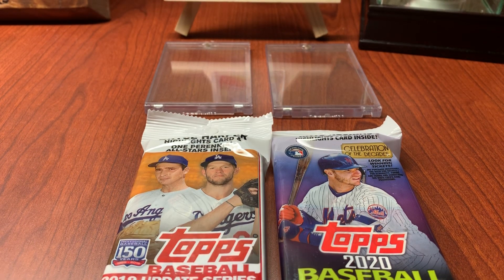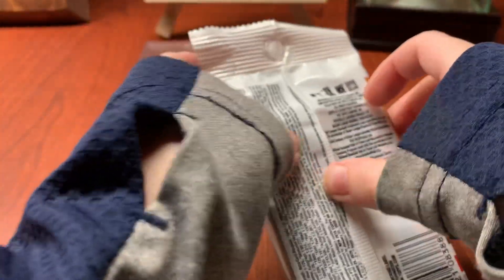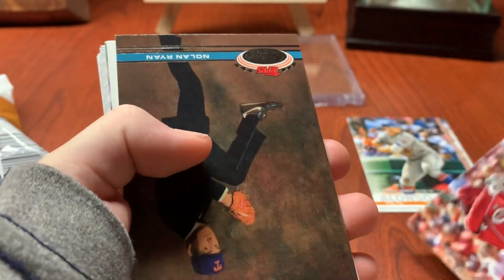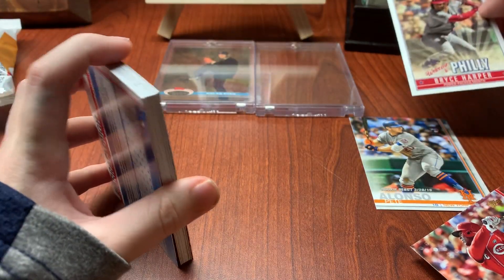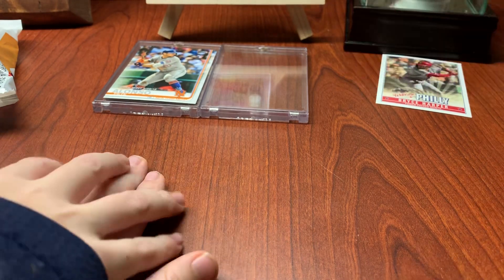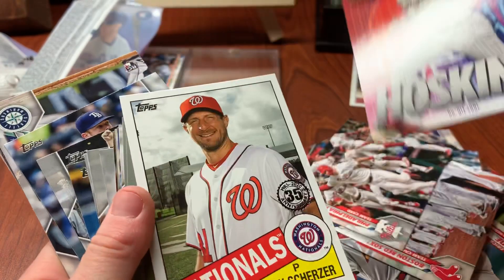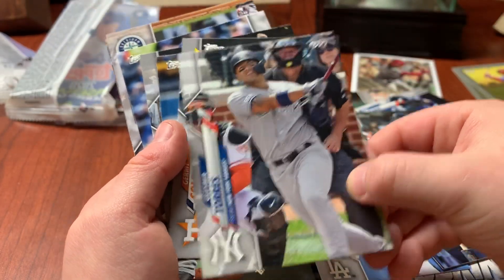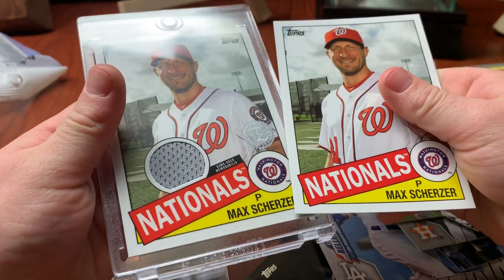Episode 31: Nolan pulls an Iconic Nolan Ryan!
Opening up our favorite (Topps) looking for rookies... and Nolan pulls an awesome Nolan Ryan Baseball Card.